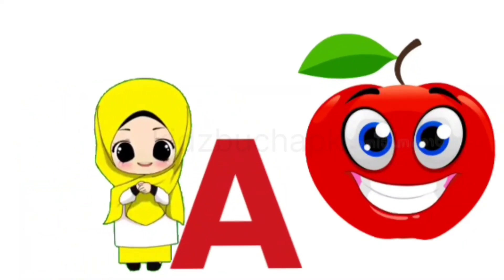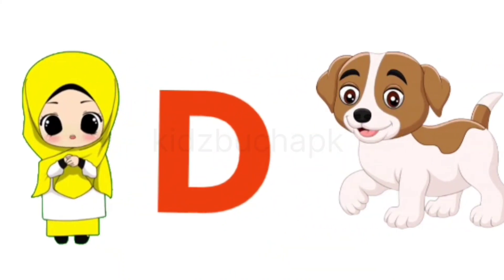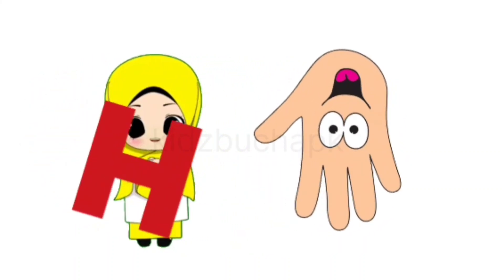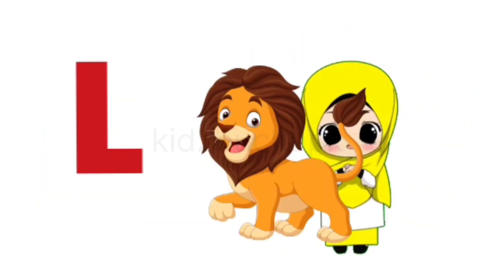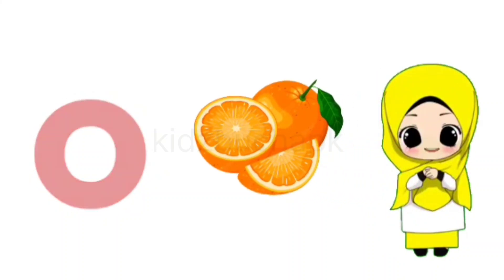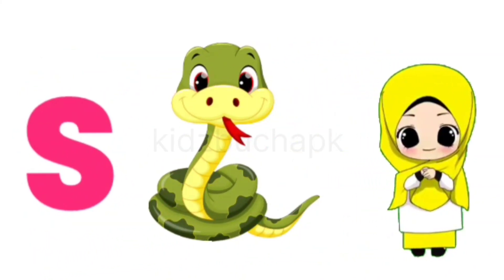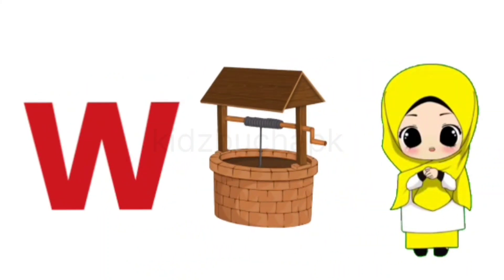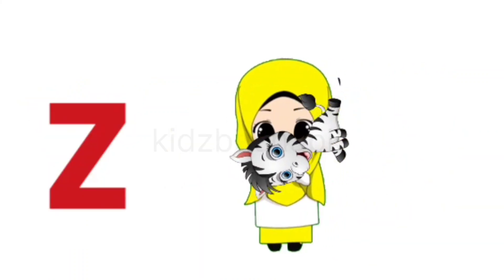A for apple B for ball,ABCD learning sounds for toddlers,abcd sounds,abc preschool